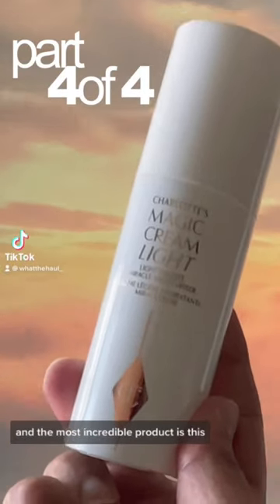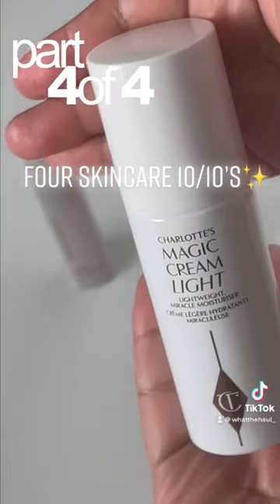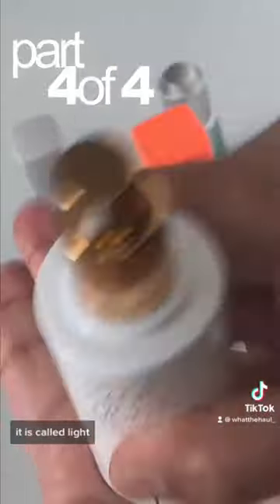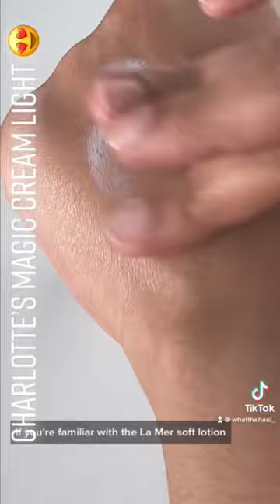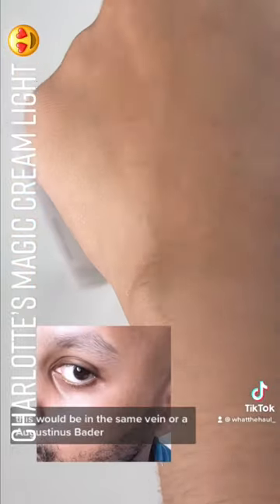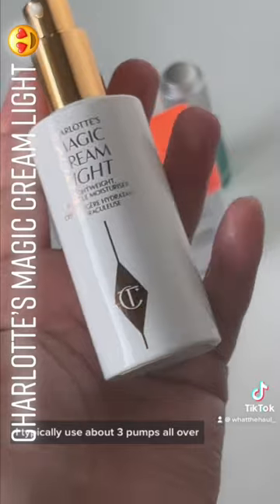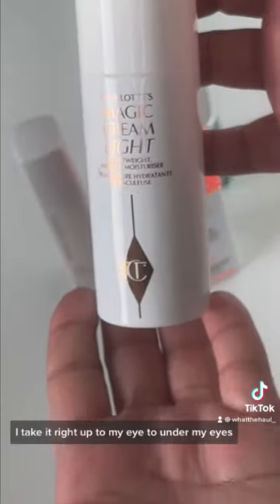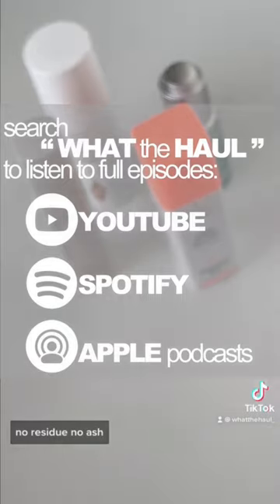charlotte tilbury - magic cream light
this episode was originally released on 04/05/22

16:30 - on my face segment starts

products mentioned:

drunk elephant c-firma fresh day serum
dermalogica retinol clearing oil
shani darden retinol reform

best podcast 2022